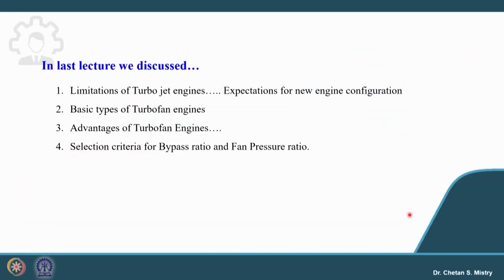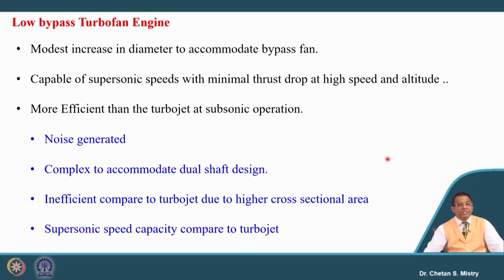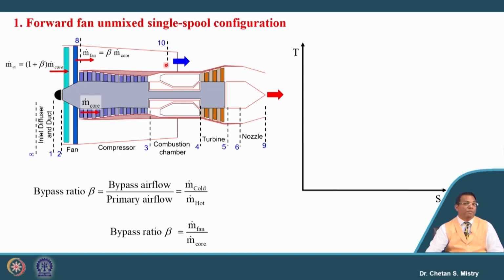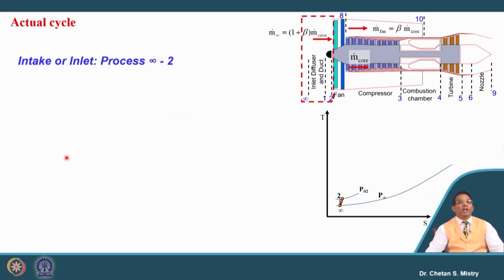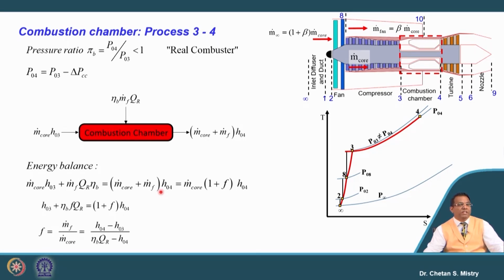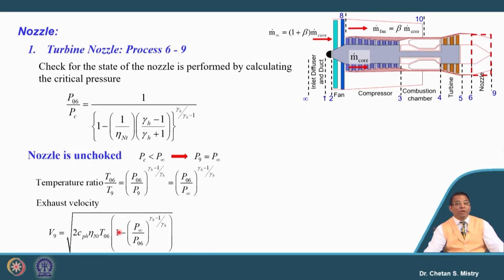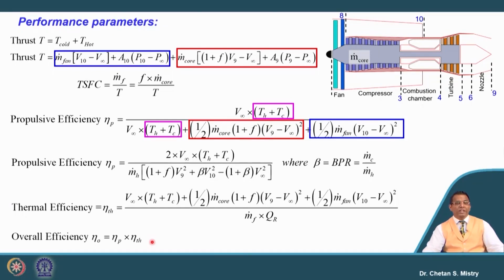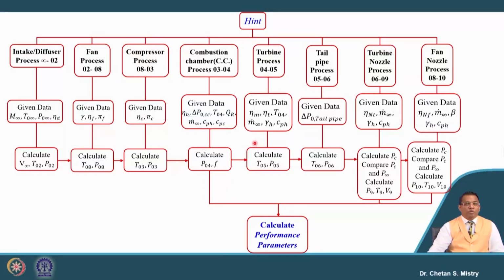Lecture 24 : Turbofan Engine - I (Contd.)